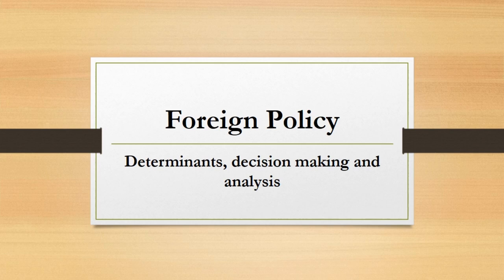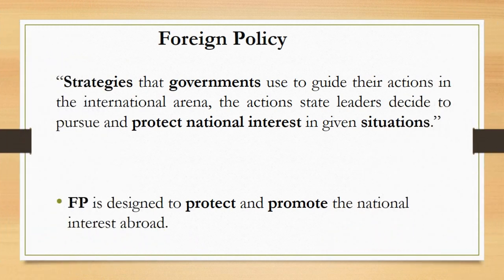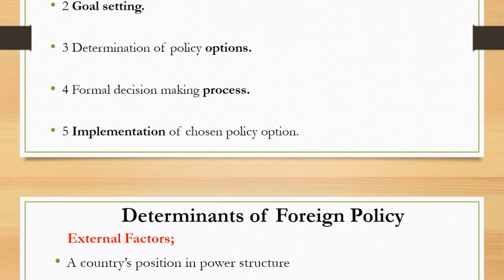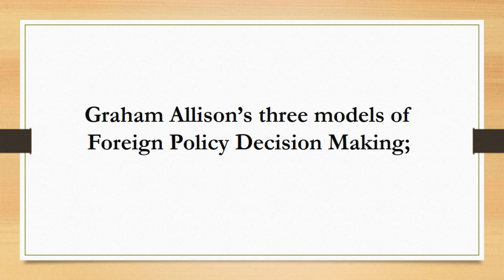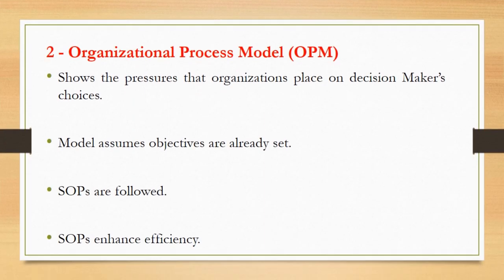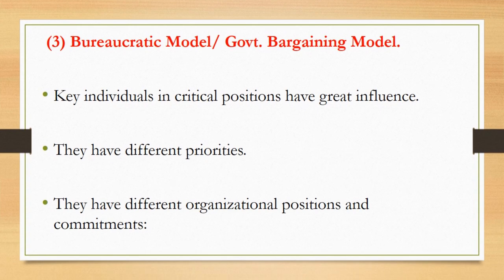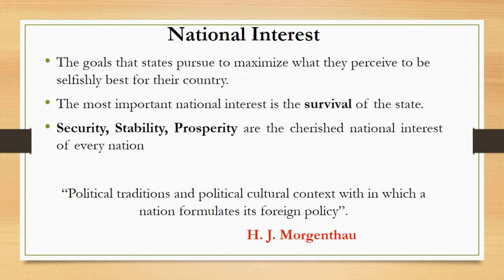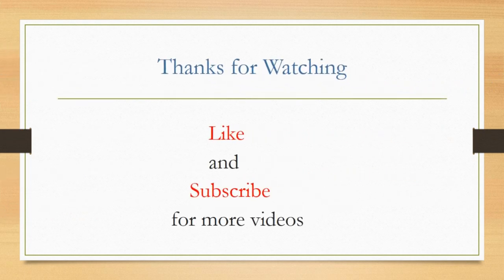Foreign Policy |Graham Allison's 3 Models of Foreign Policy|IR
What is Foreign Policy?
-Determinants of Foreign Policy
-Graham Allison's 3 models of Foreign Policy Decision Making
-National Interests
-Types of National Interests